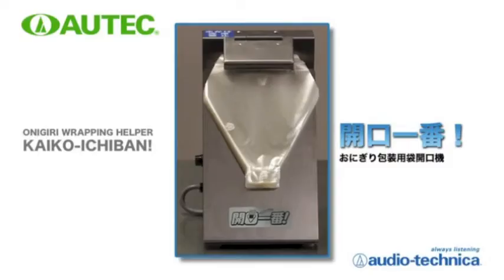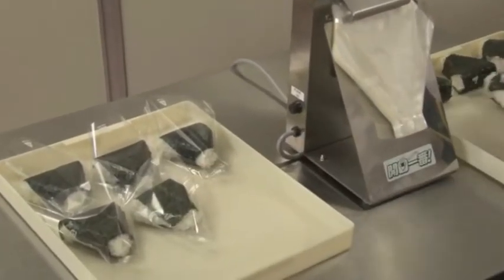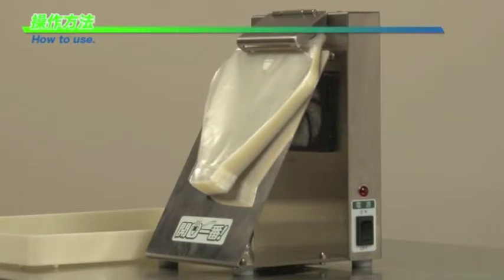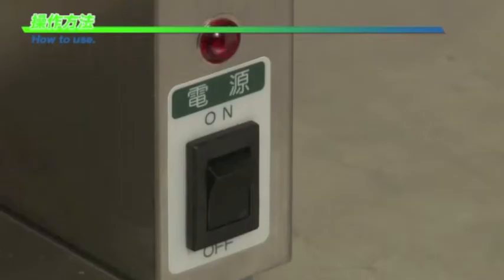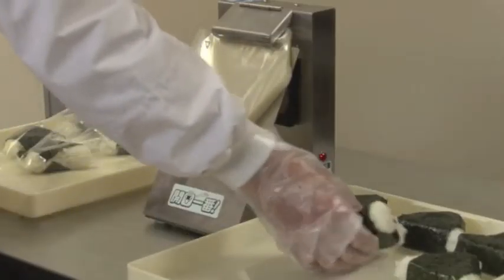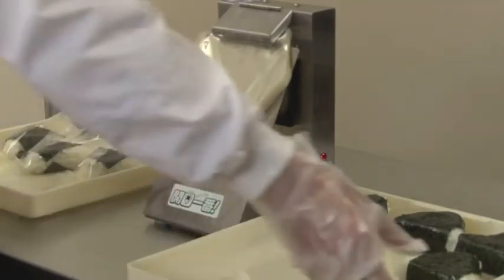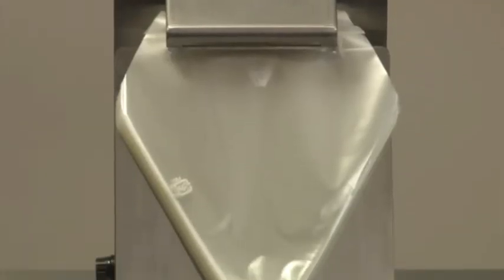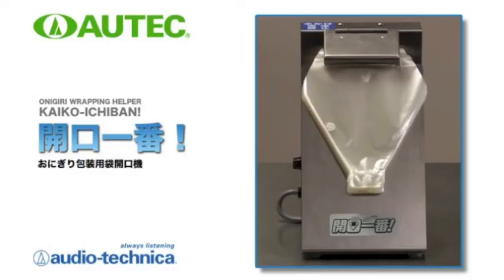Japanese Rice Sandwich Onigiri Wrapping Machine Autec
Autec Sushi Machine Official Representative and Distributor in Europe. Autec Sushi Robot Official Warranty and Repair Center in Europe. More information on sales and warranty of Autec Sushi Products, please